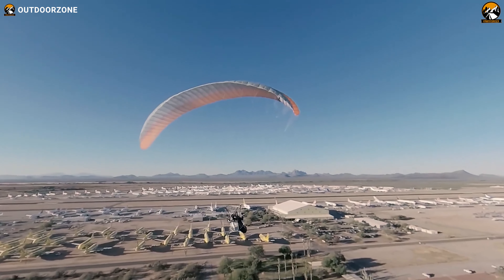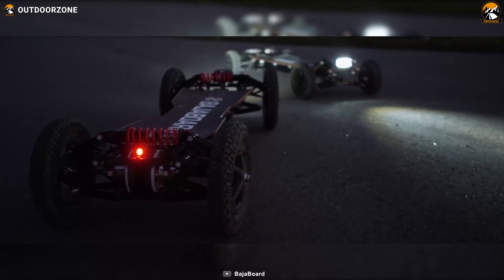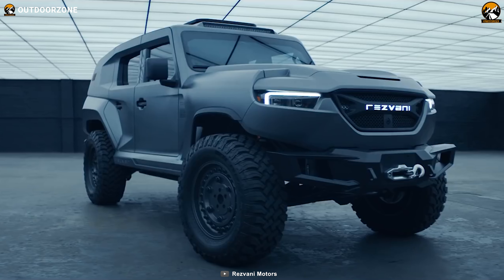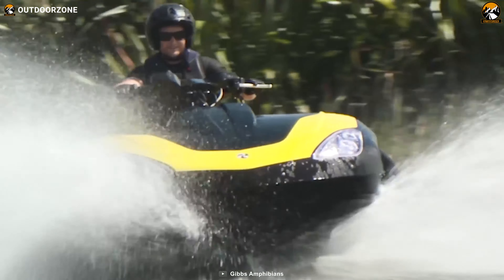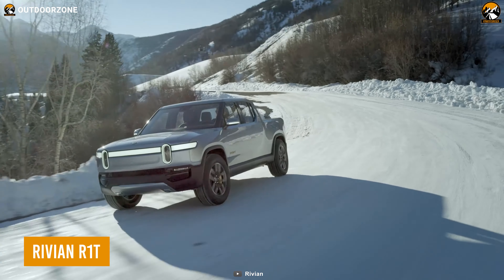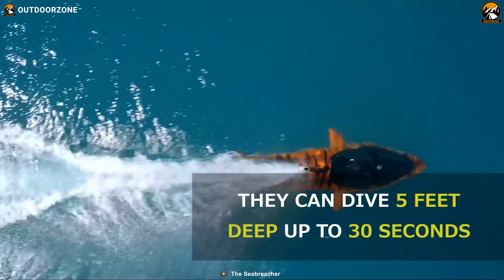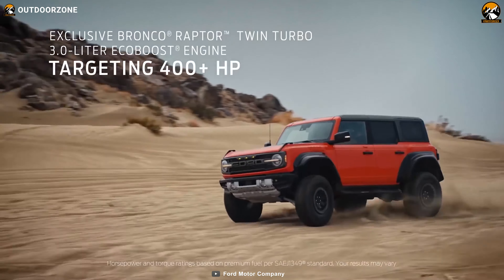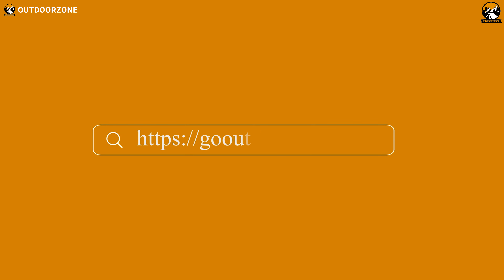Incredible Vehicles That Will Blow Your Mind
Most incredible vehicles feature cool and innovative technology with astonishing features. These incredible vehicles are so unique and breathtaking that you won’t move your eyes from them. So, in this video, you will be discussing the Incredible Vehicles That Will Blow Your Mind.

Incredible Vehicles List:

0:00 - Introduction

00:40 - 9. Bajaboard S2

01:21 - 8. Rezvani Tank

02:02 - 7. Arcaboard

02:40 - 6. GIBBS Triski

03:15 - 5. Sno Ped

03:45 - 4. Rivian R1T

04:25 - 3. Seabreacher

05:02 - 2. Parajet

05:26 - 1. Ford Bronco Raptor